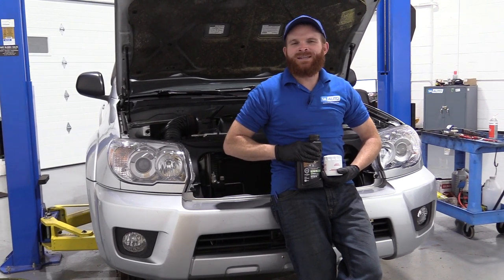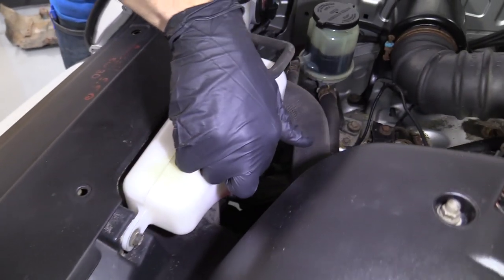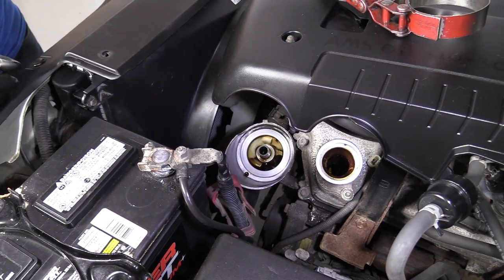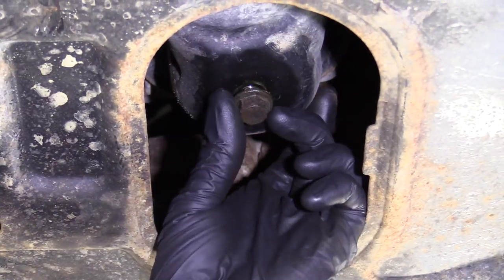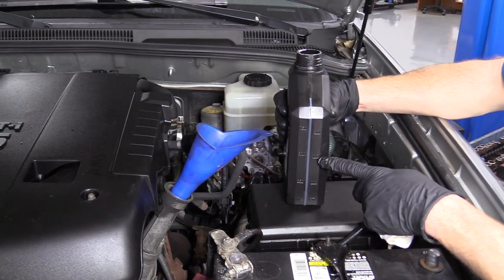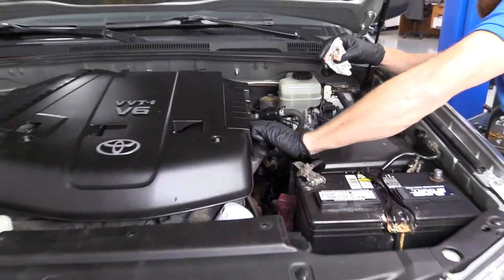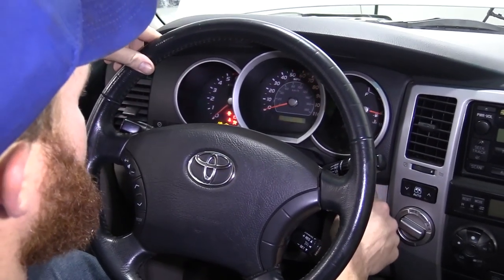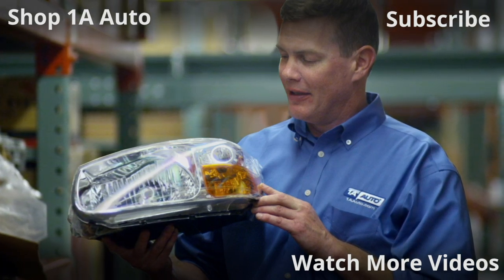How To Change Engine Oil 03-09 Toyota 4Runner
In the video, 1A Auto shows how to change the engine oil and oil filter. The video is applicable to the 03, 04, 05, 06, 07, 08, 09, Toyota 4Runner.